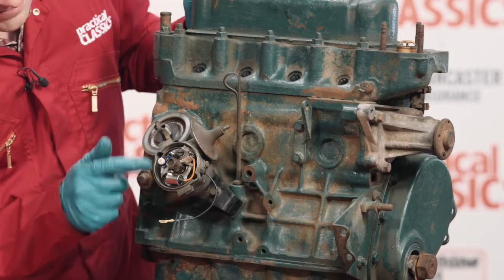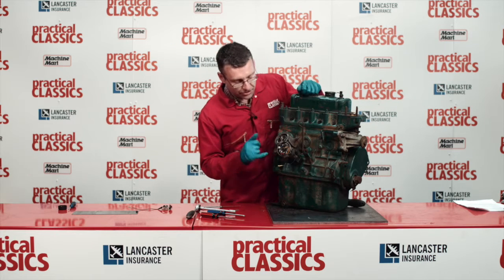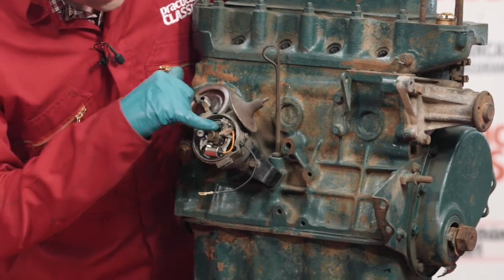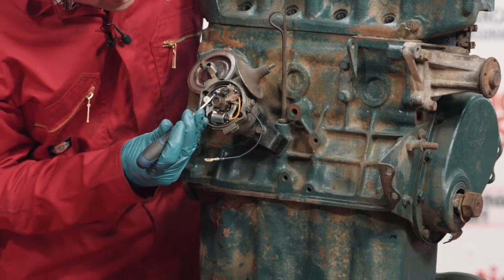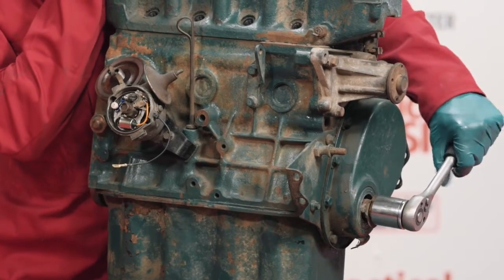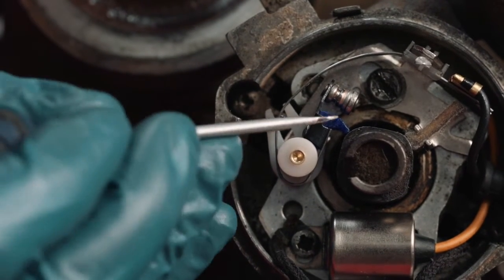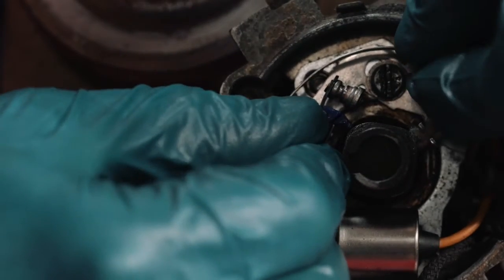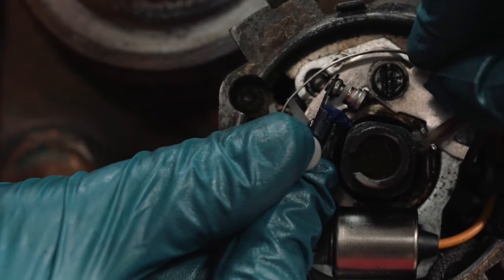Quick Tip from Skill Shack - Setting Points Gap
A short snippet from our basic engine maintenance course, available Ed tells us how to set the contact breaker points gap on this A series engine, but the skills are transferable to most classics.